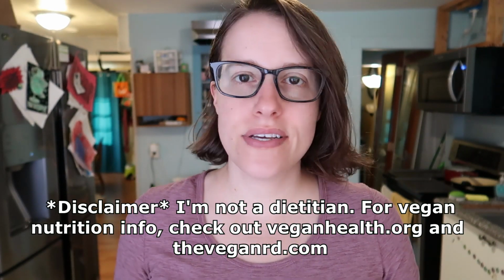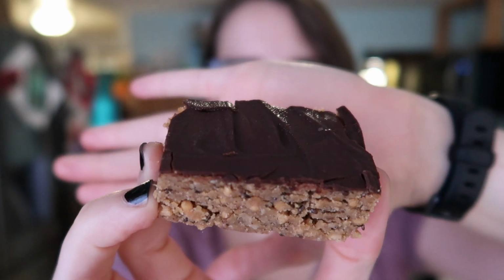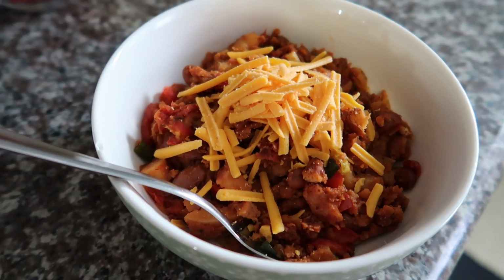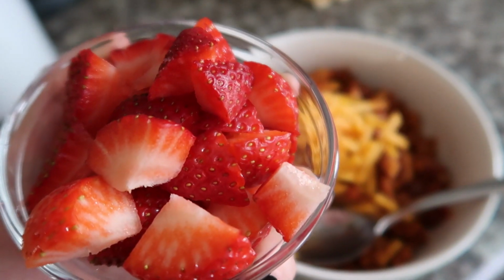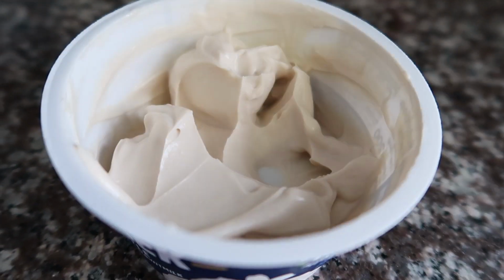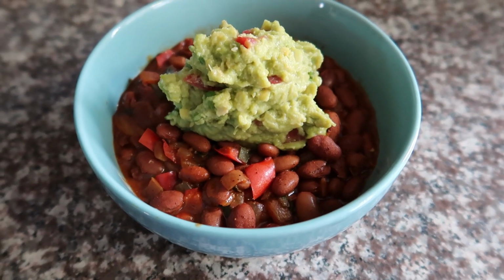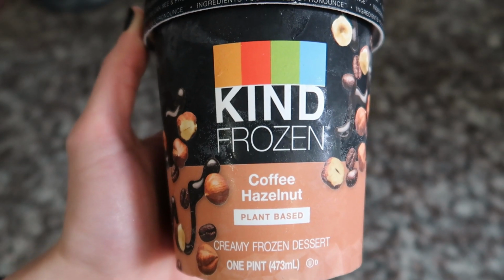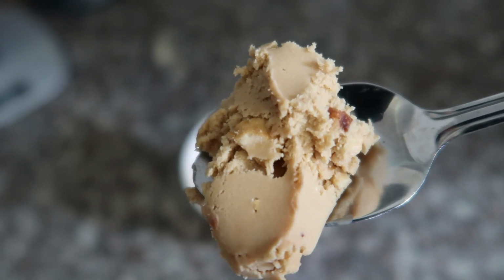What I Ate Today (Vegan, Realistic, Easy)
Plus my favorite homemade protein bar! Recipe below :)

*Vegan Protein Bars*
- 80g pitted dates
- 1 cup peanut butter
- 3/4 cup oats
- 60g unflavored protein powder
- 1/2 cup silk ultra (or any milk)
- 1/4 cup water
- 2 tbsp chia seeds (or hemp or flax)
- 2 tbsp low-calorie sweetener*
- 1 tsp vanilla extract
- 1/4 tsp salt
- 3/4 cup pea protein puffs
- 50g semi-sweet chocolate or chocolate chips
 *I use a mix of monk fruit and erythritol

Soak the dates for a few minutes in warm water. Drain and add to a food processor along with everything except the puffs and chocolate. Process into a sticky dough. Move to a bowl and mix in the protein puffs by hand. Grease an 8x8 dish or line it with parchment paper, and press the mixture as evenly as possible. Melt the chocolate (20 sec intervals in the microwave) and pour over the top. Spread out into a thin layer and refrigerate for at least 2 hours before cutting into bars.